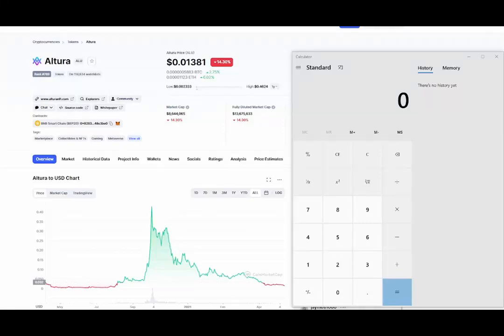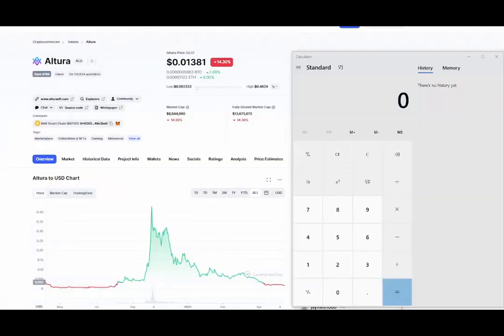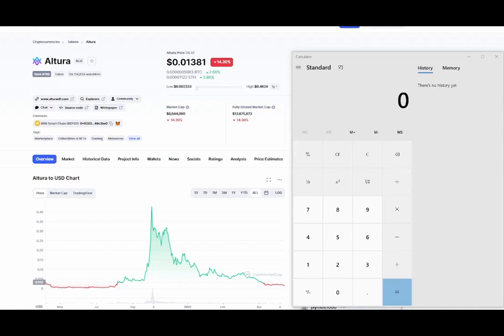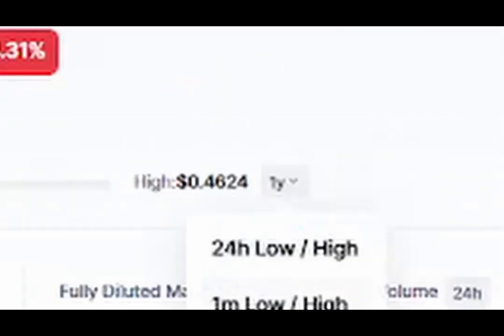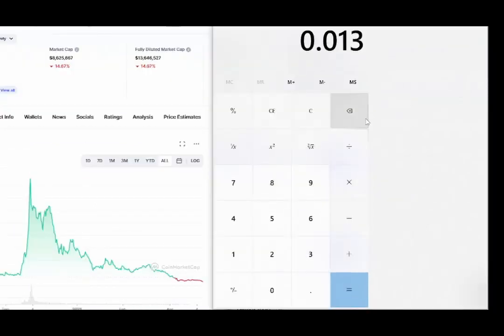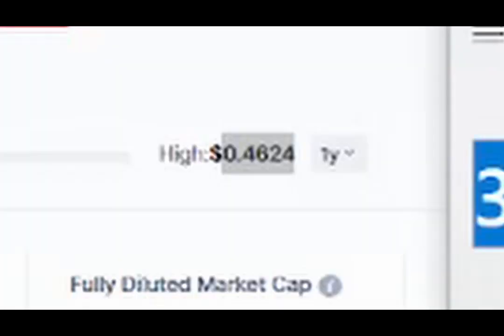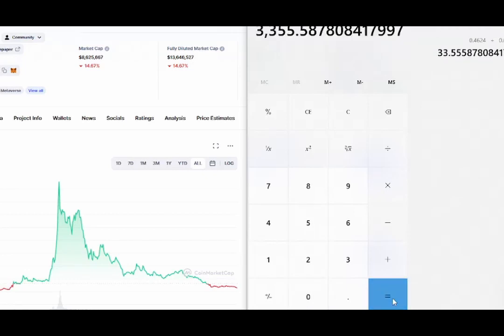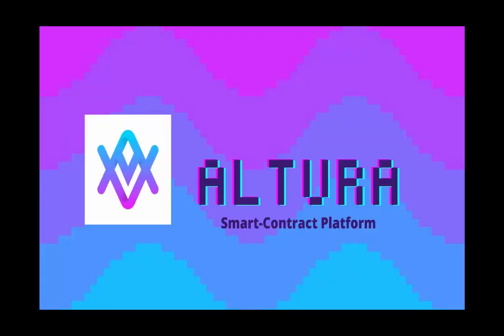Altura: 33.5x Profit Potential to All Time High 🤯🤑 $ALU | 2022 Youtube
This is all in theory IF you were to invest $100 USD into Altura today and ride it up to it's All Time High (ATH). Of course nothing is guaranteed to reach it's ATH again, but if you believe in Web3 this might excite you.
Price on June 13th, 2022.